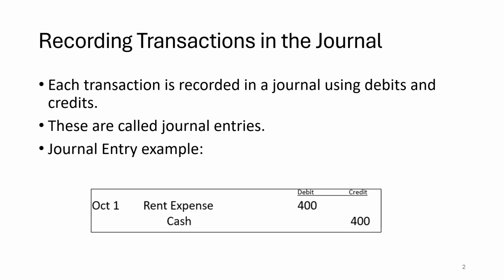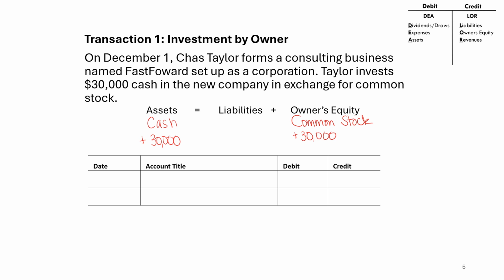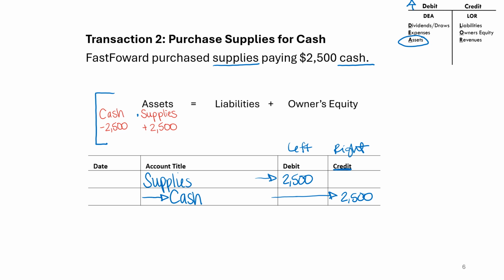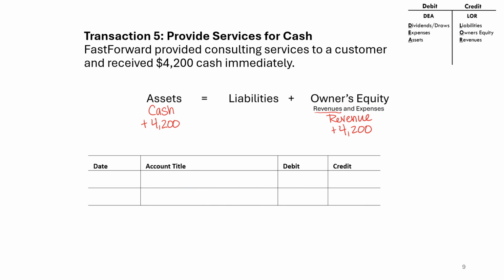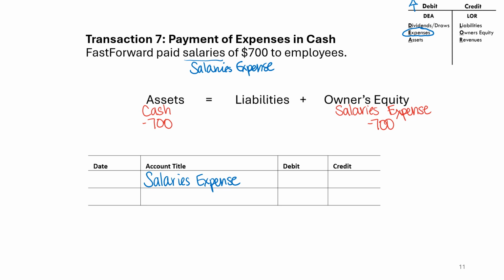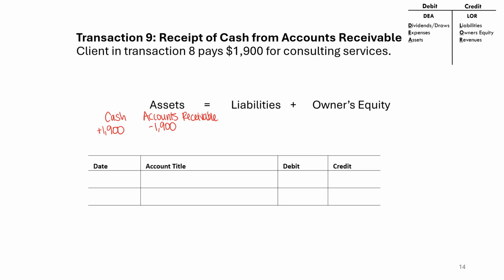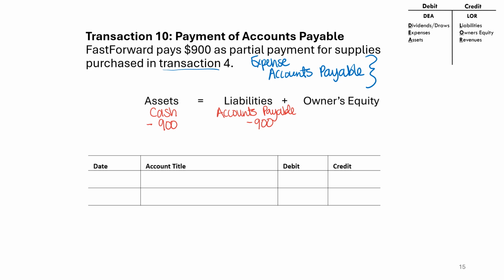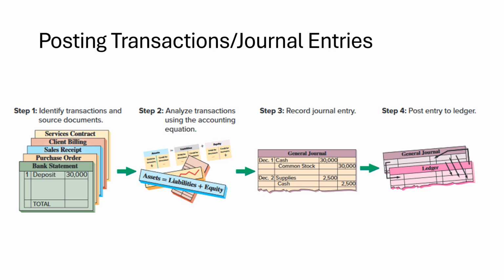Chapter 2 - Accounting for Business Transactions - Journal Entries